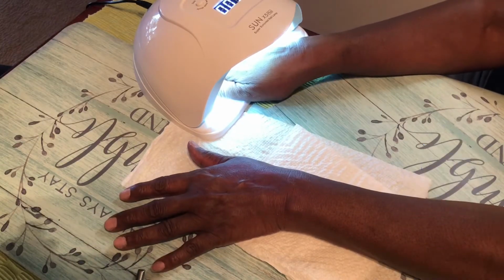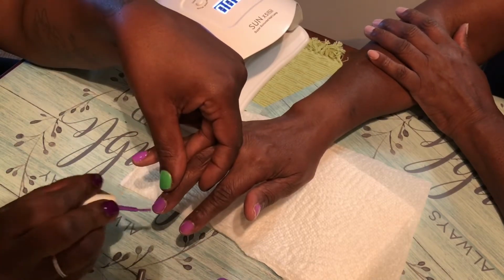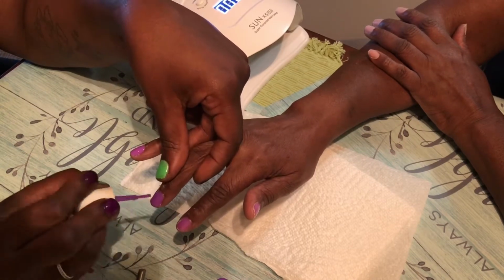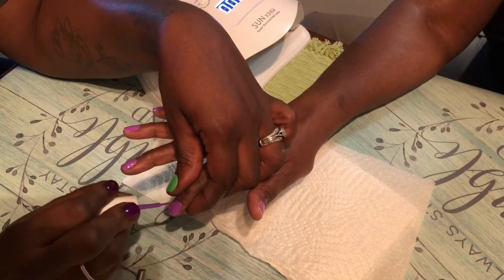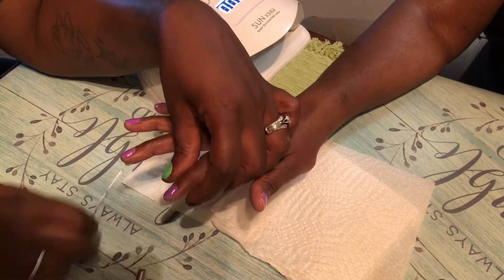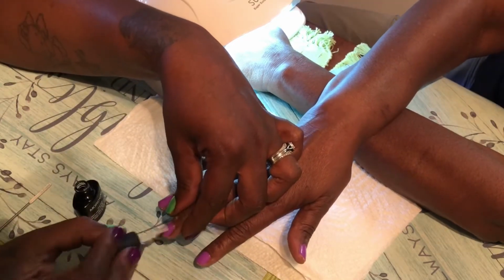Mani&Gel Polish On My Mom’s Nails💅🏿Using GELÁZE BY CHINA GLAZE|(Voiceover)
💅🏽JOIN My FACEBOOK Nail Group

Pinterest,Twitter@Luv Nails Nicole